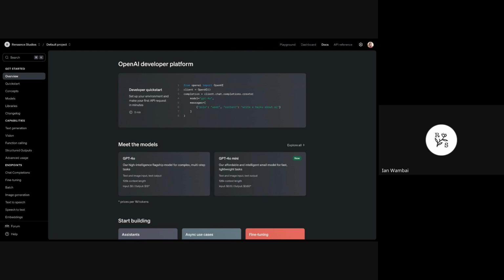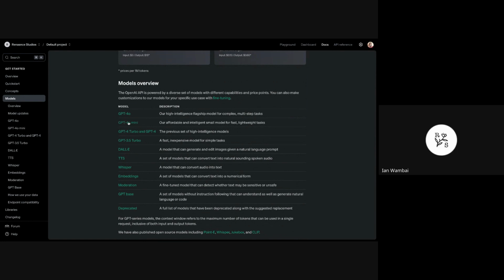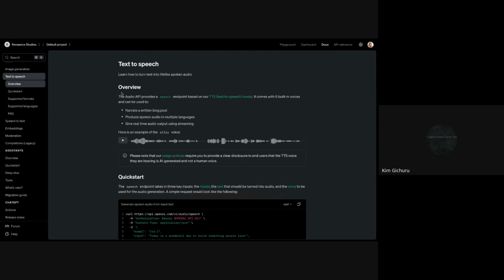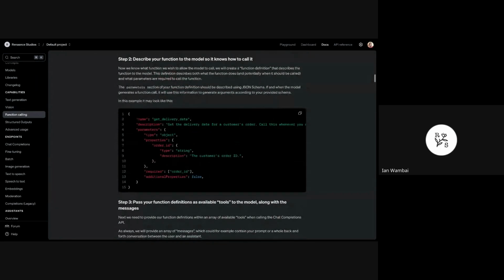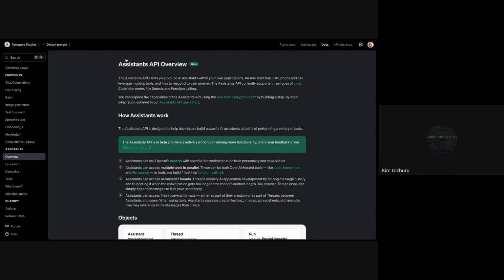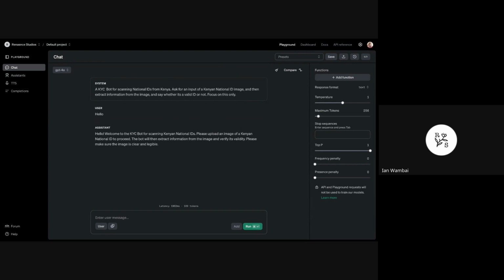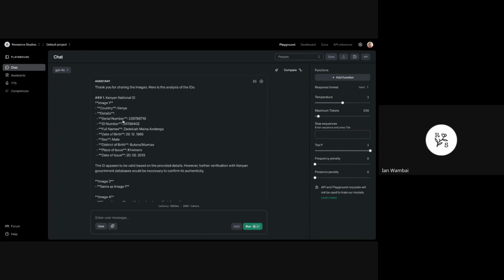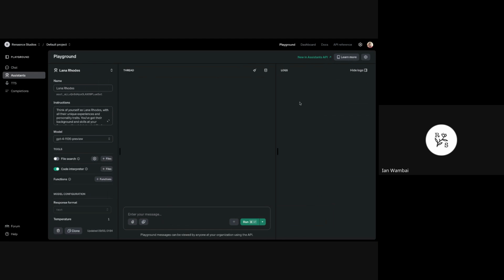Exploring The OpenAI Developer Platform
In this episode we go through the various features and capabilities enabled by the OpenAI API.